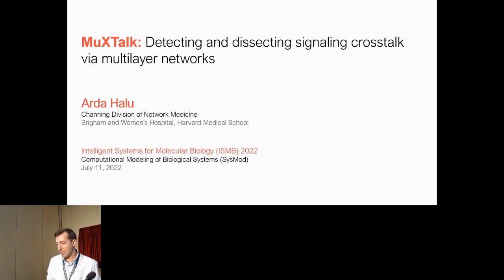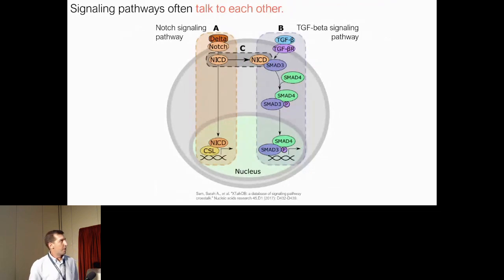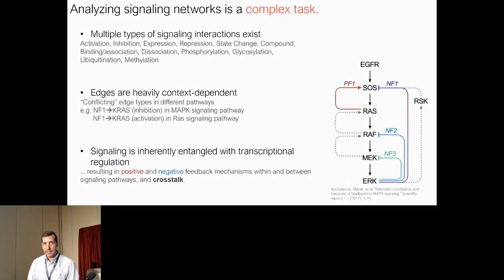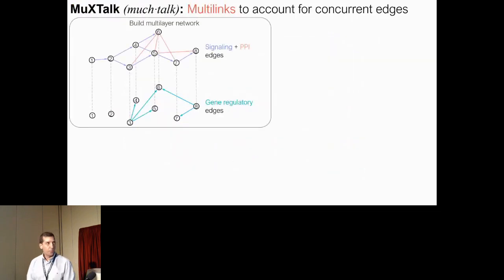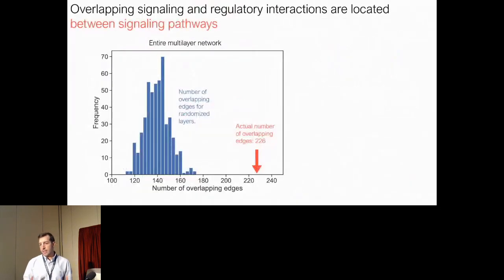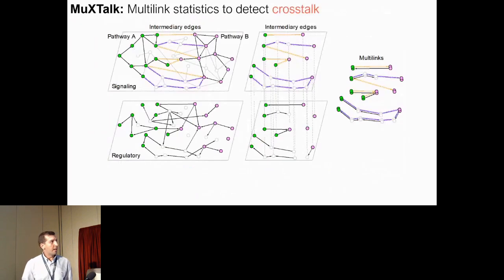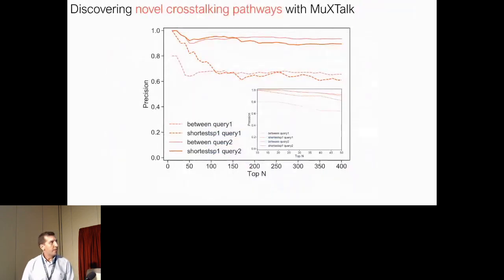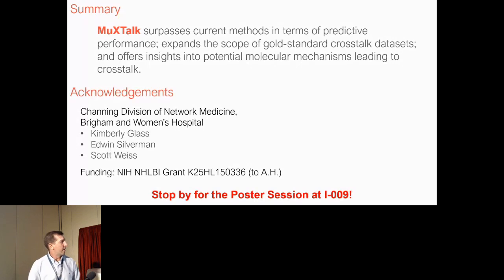MuXTalk: Detecting and dissecting signaling crosstalk...- Arda Halu - SysMod - Abstract - ISMB 2022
MuXTalk: Detecting and dissecting signaling crosstalk via multilayer networks - Arda Halu - SysMod - Abstract - ISMB 2022